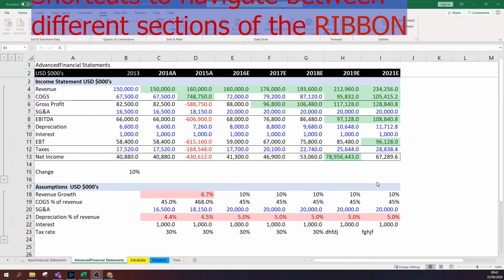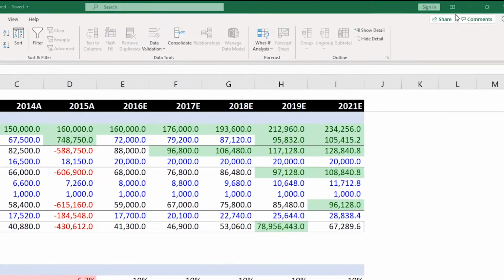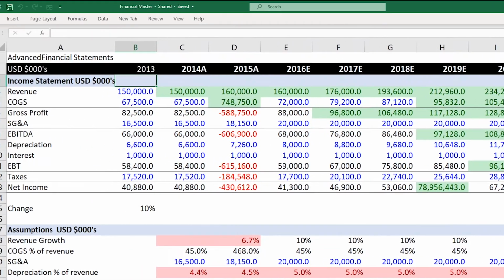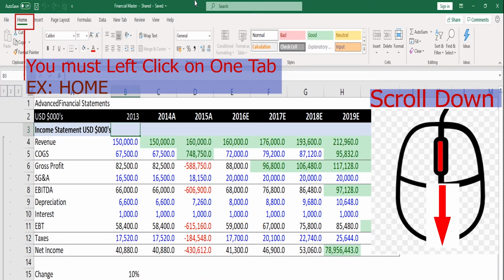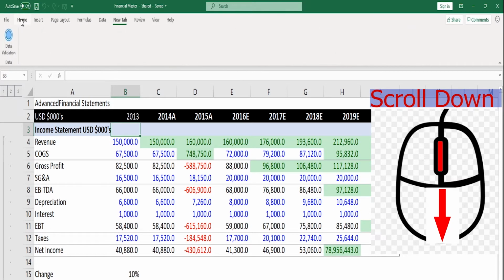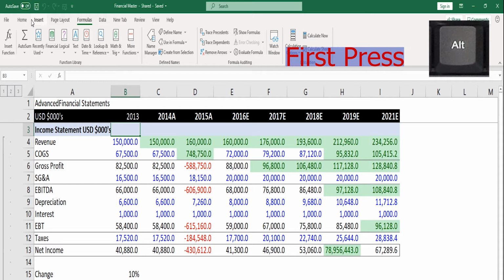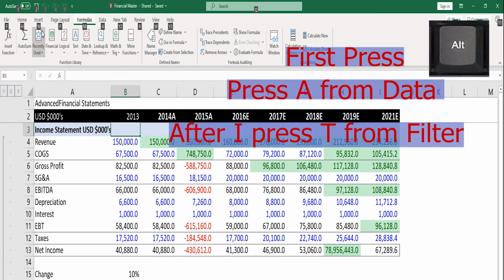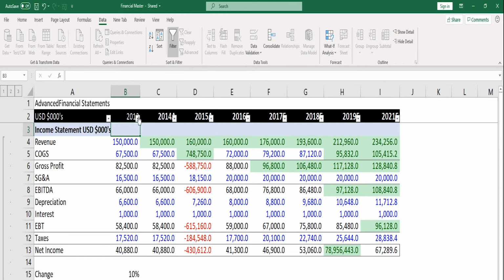Shortcut for Ribbon -Excel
How to navigate faster with some shortcuts.